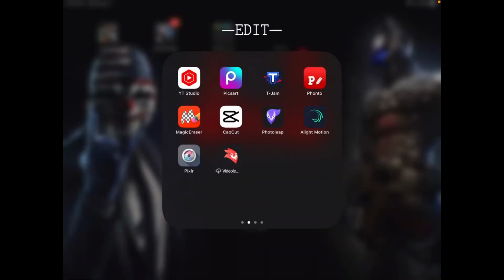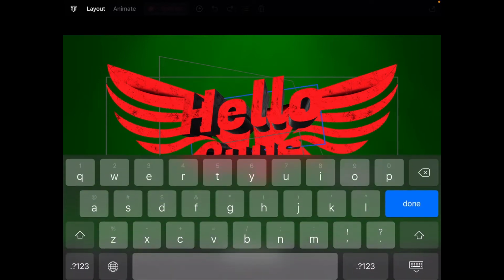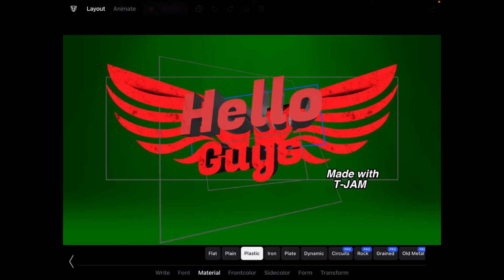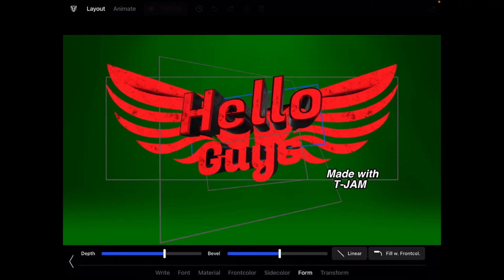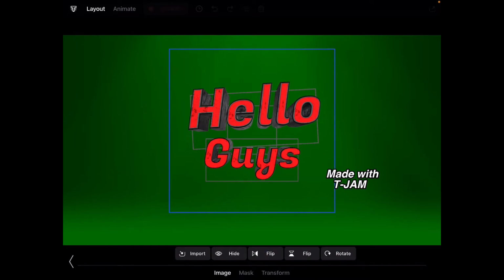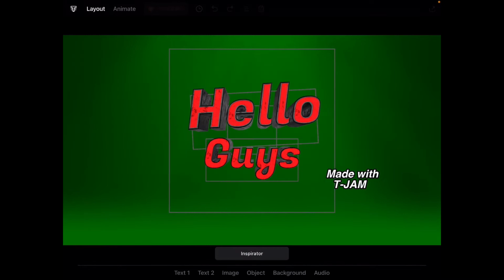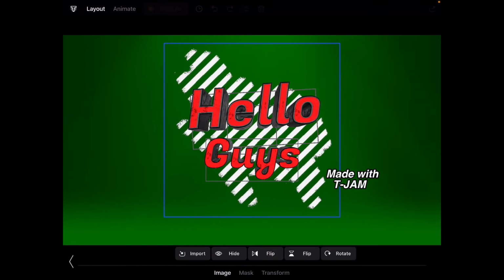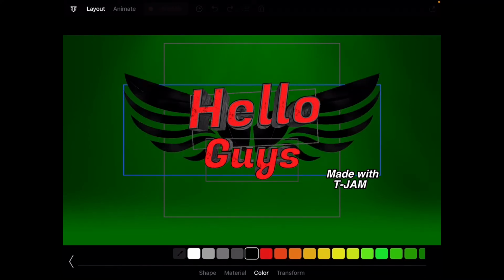Easy text tutorial with T-Jam 2021